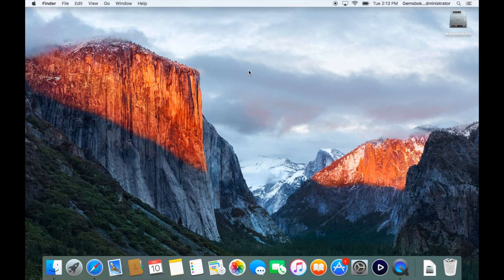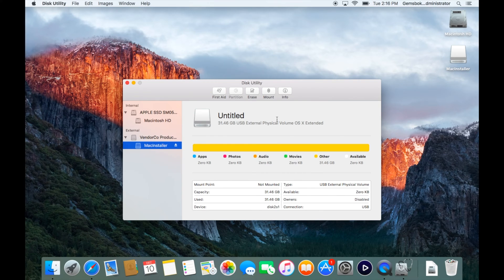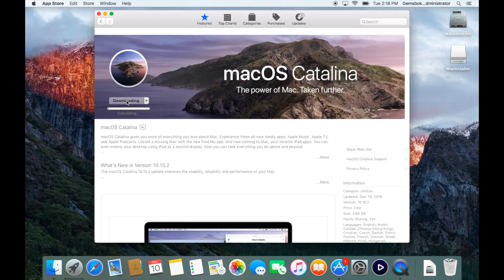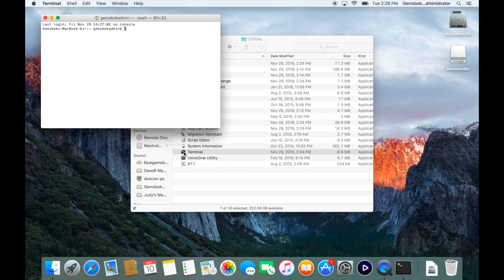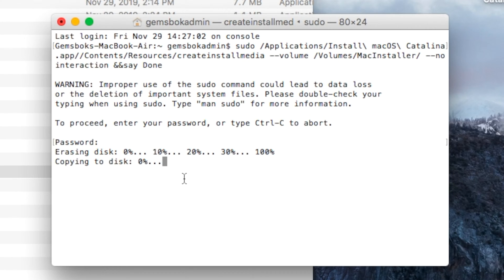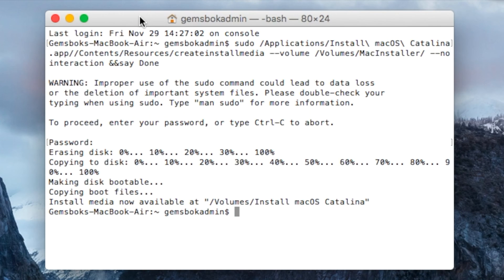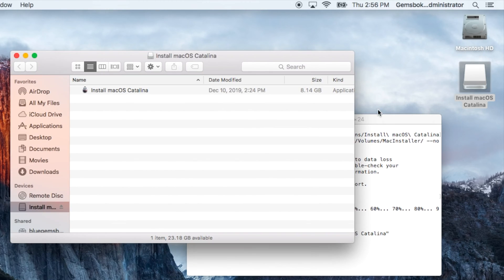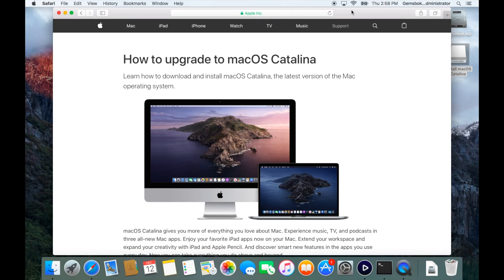Make A Bootable Catalina USB Installer - Boot from USB Flash Drive and Install Mac OS X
This video shows you how to create a bootable USB Flash Drive Mac OS X Installer. You will be able to boot most Macs from it and then install Mac OS X 10.15 Catalina without needing to re-download the installer for each Mac. You can also use it to format the internal drive of a Mac using the built in Disk Utility, this is also covered in the video.

You will need a 16GB or larger USB Flash Drive, but 32GB is best (aka USB key). Make sure it's empty, because you'll be deleting everything on it during the process of making the installer.

You will use a command in the Terminal. It is best to copy and paste it from here, just make sure you name your USB Flash Drive “MacInstall” (without the quotes). If you type it, make sure you type it correctly, or you will get an "unknown command" error. Here is the command for your reference:

sudo /Applications/Install\ macOS\ Catalina.app/Contents/Resources/createinstallmedia --volume /Volumes/MacInstaller/ --nointeraction &&say Done

URL to find Catalina if it is not the current Mac OS and is not in the Mac Store

If you have any suggestions for other topics we should cover, put them in the comments below